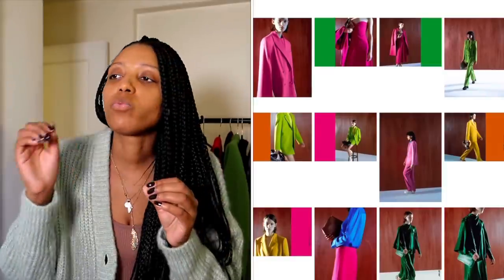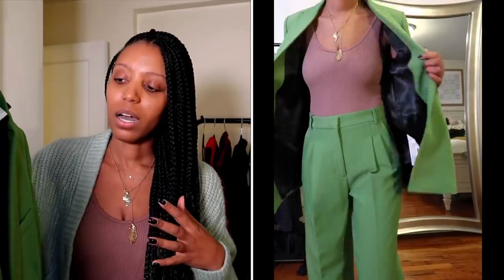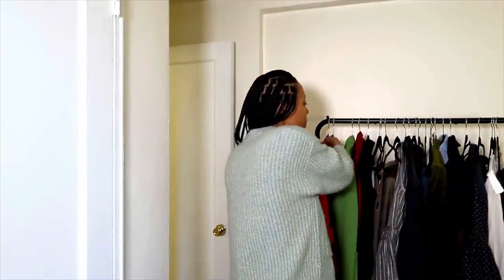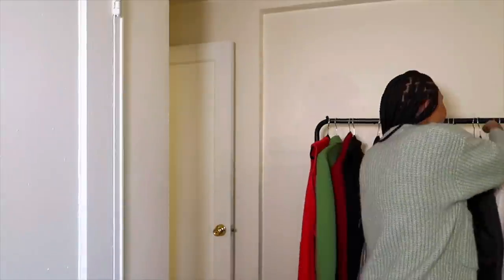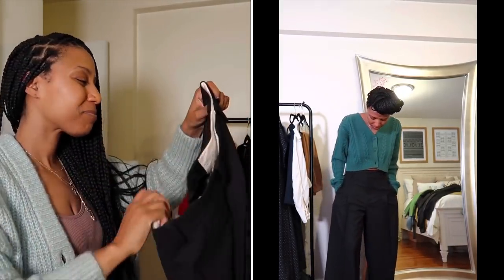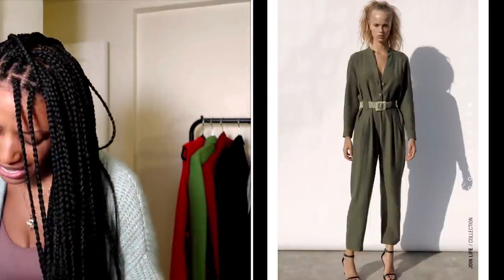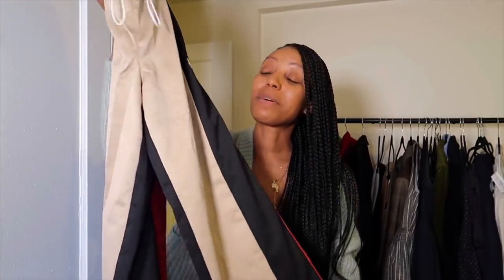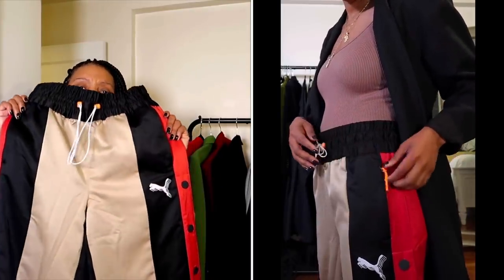Zara Spring 2022 Try On Haul: What Are People Wearing To Work || SimplyShannah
My Size
Small (4)
Height 5’7”
130lbs

LINKS!!

The sweater I’m wearing is sold out, but here’s a link to a similar one (darker color)

Green Blazer Size M
Matching Pants Size S

Chocolate Pants Size XS
Brown Blazer Size XS

Black Wide Leg Trousers Size XS

Red Vest Size XS

Green Jumpsuit Size S
White Sweatshirt Size S

Puma X June Ambrose Pants